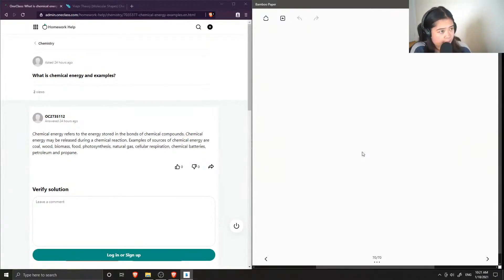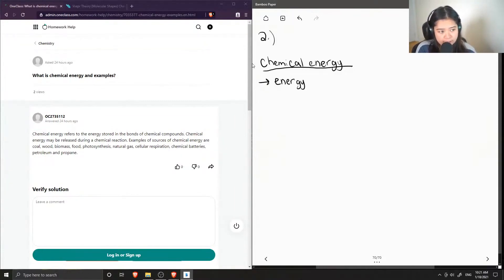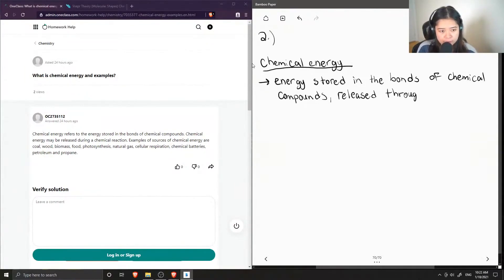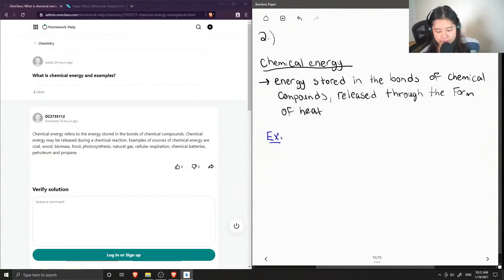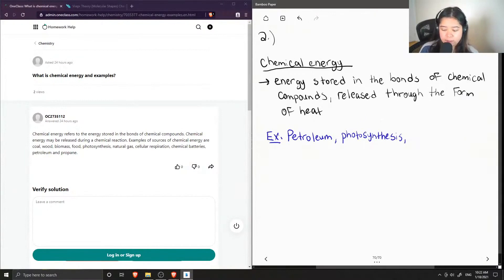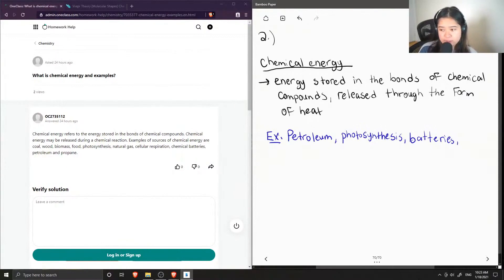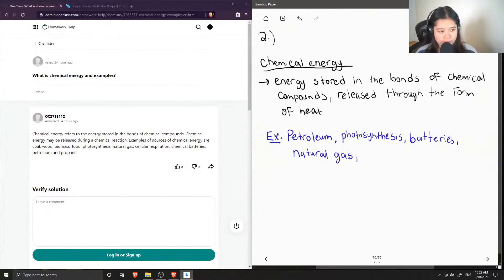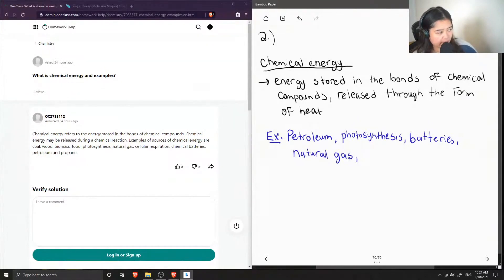What is chemical energy and examples?